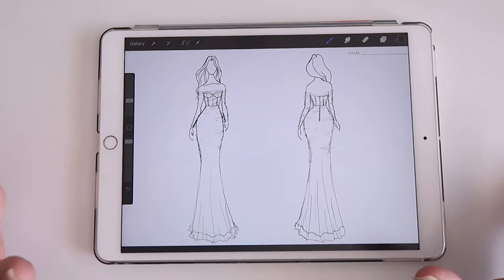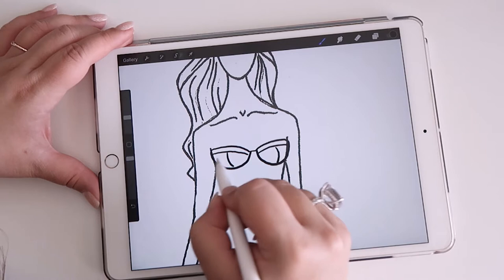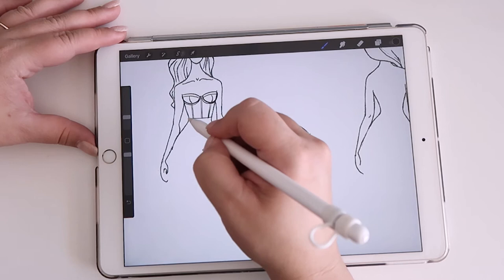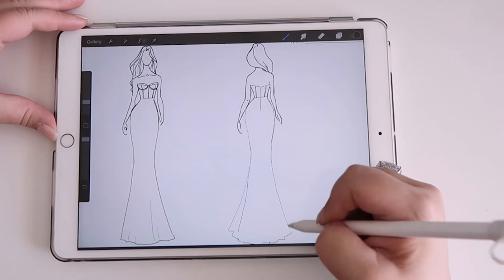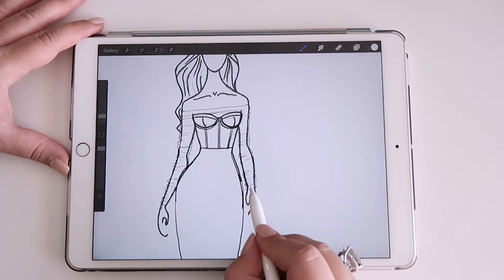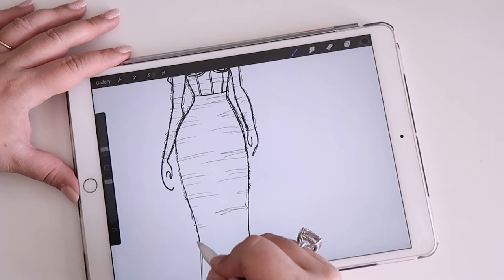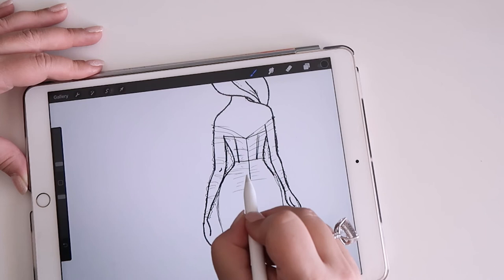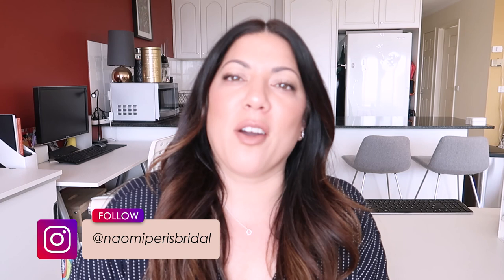SEXY CORSET WEDDING DRESS SKETCH | Naomi Peris Bridal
I hope you enjoy my new Sketch Video of a Corset Wedding Dress I designed on my IPAD.

* Some links are affiliate, meaning that if you care to purchase any of the products with the link in the description box, I make a small commission, it does not change the price in any way, however it enables me to make more content without having to do as many sponsored videos. I am not paid or asked  to use these links.